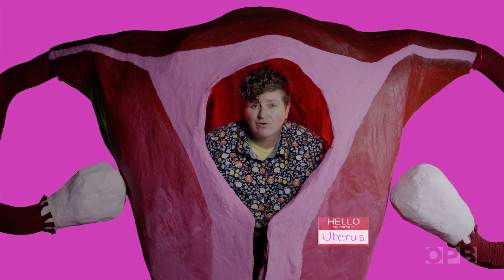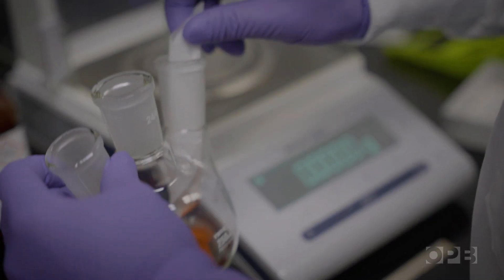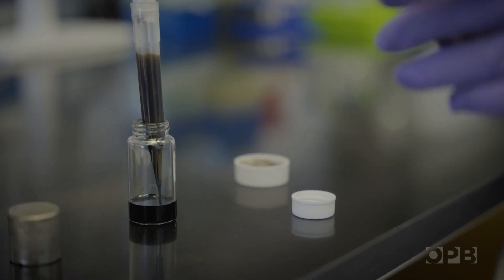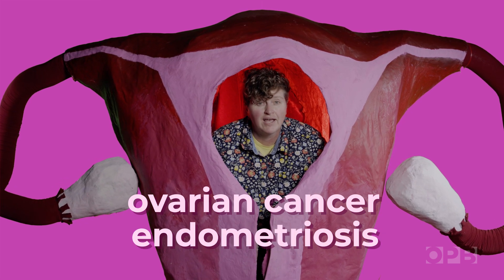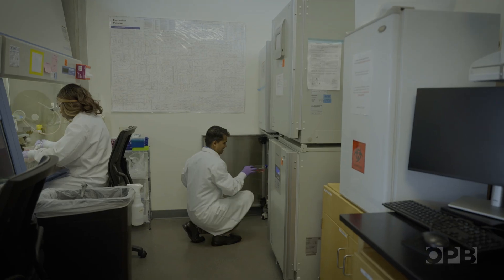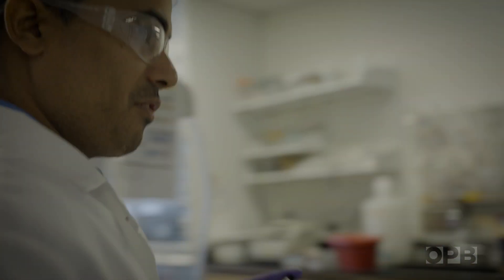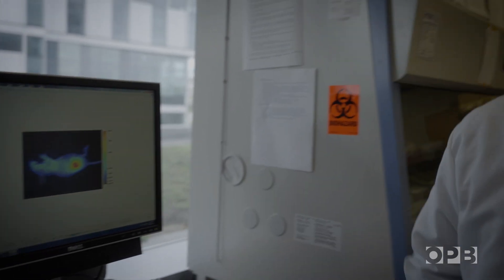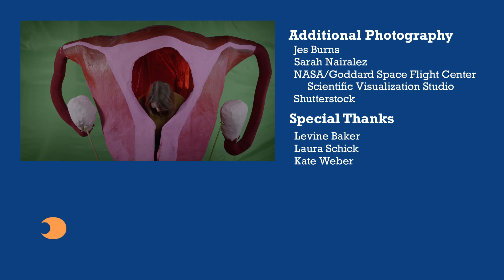Scientists use magnetic heat to cook and destroy tumors ⚡🧲 | All Science No Fiction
Researchers in Oregon are developing a new way to tackle difficult-to-treat conditions like ovarian cancers and endometriosis. Their treatment involves tiny lab-made particles that heat up when exposed to an alternating magnetic field — hot enough to cook the offending tumors.

Chapters
0:00  Introduction: A new treatment for tough diseases
1:29  Building magnetic nanoparticles: Unique properties
3:12  Targeted diseases: What conditions can nanoparticles treat?
5:07  How nanoparticle treatment works
7:07  Testing magnetic nanoparticles: A promising future for health
8:26  Credits and outtakes